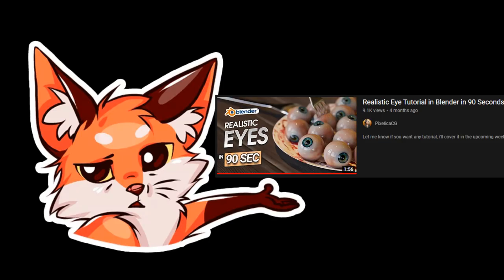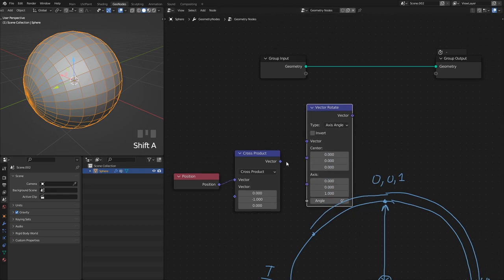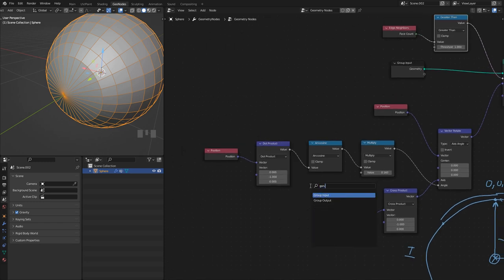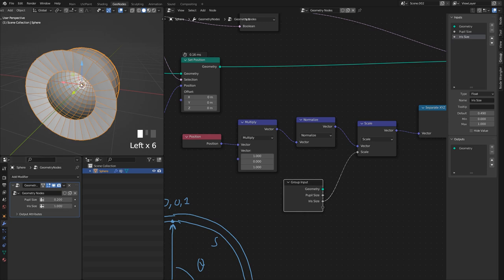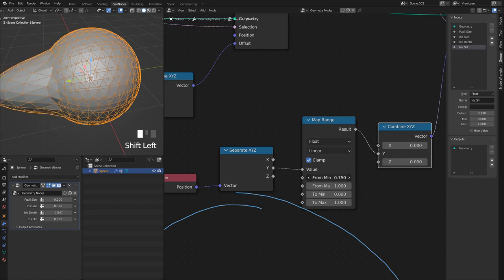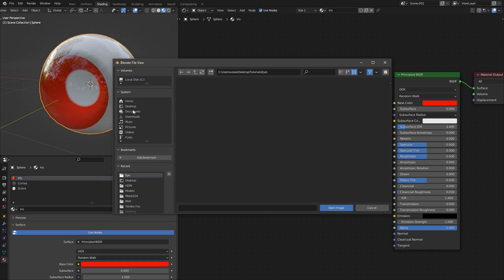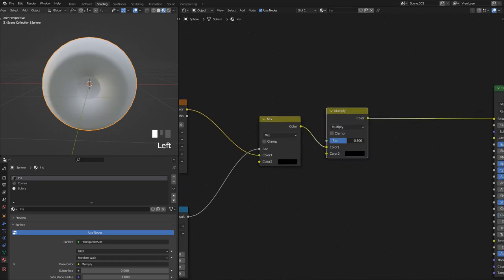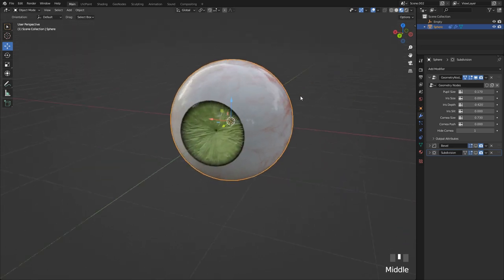[Blender 3.1] Eye Rig SLOW AND HARD tutorial (30 minutes)(geometry nodes)